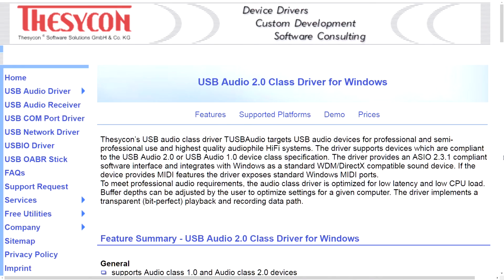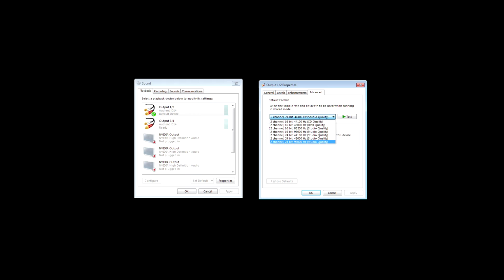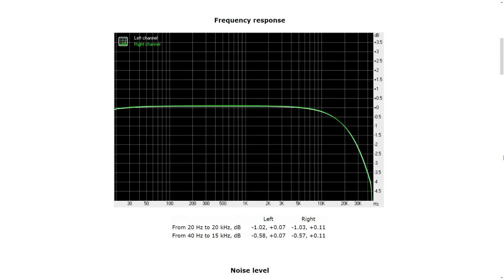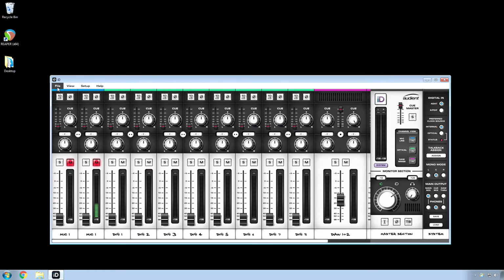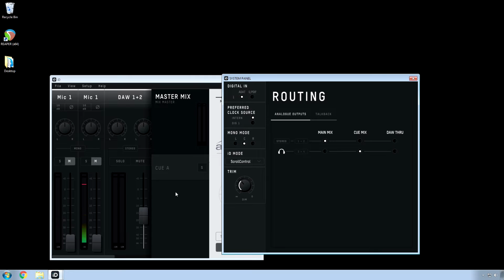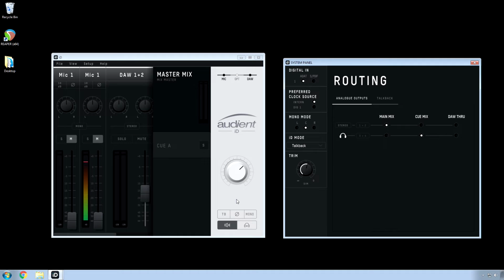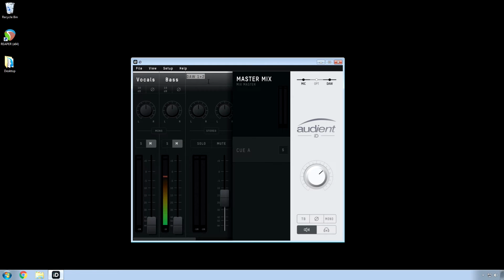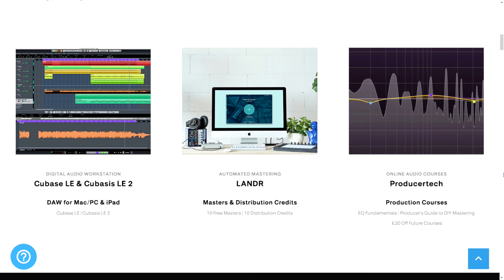Audient iD14 Review Update 2019 (3 Years Owner)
Adam gives an update on the iD14 audio interface. Is it still good? What has changed? Has he experienced a problems with it? These questions and more will be answered! FLAC downloads link is below

and search for Audient iD14 2019 Review Tests.